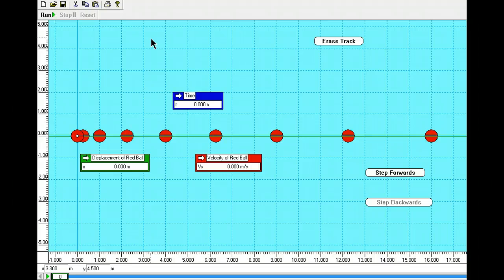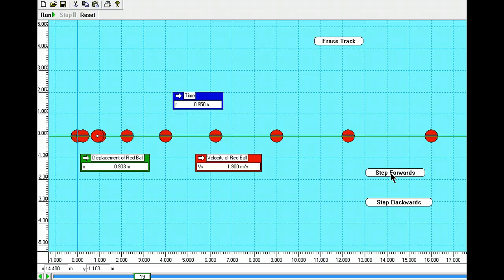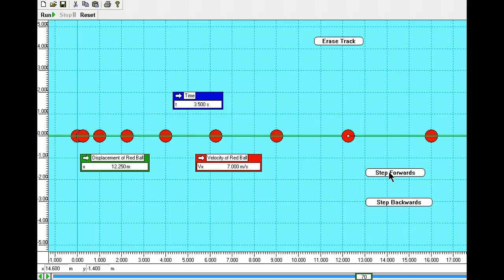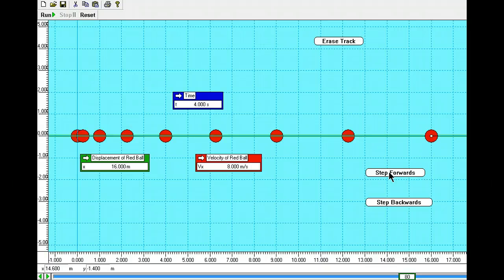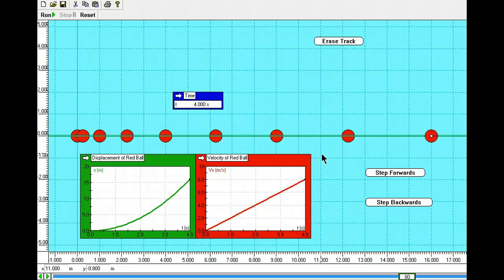Comparing Motion BPM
This screencast uses Interactive Physics to gather data on a moving object and describe the motion seen.